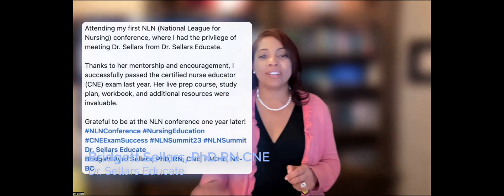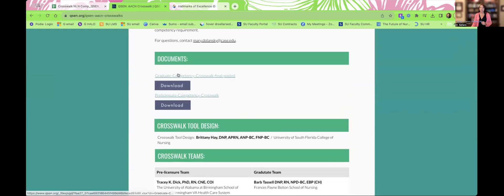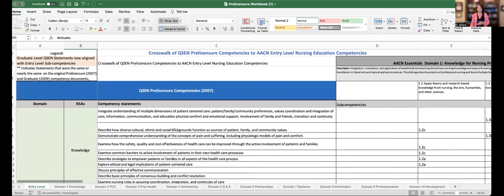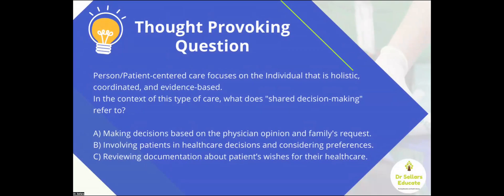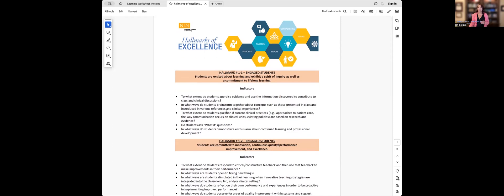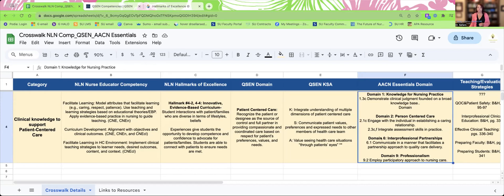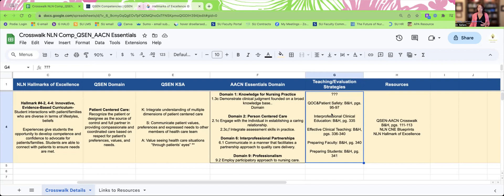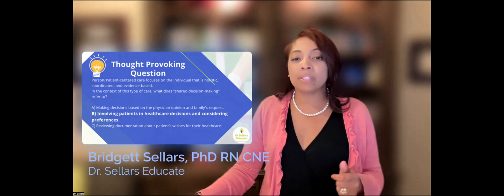Snapshot 126: Nurse Educators~Mastering Patient-Centered Care: QSEN, AACN, and NLN Explained!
Nurse Educators~
Person/Patient-centered care focuses on the individual using a holistic, coordinated, and evidence-based approach.
In the context of this type of care, what does "shared decision-making" refer to?
A) Making decisions based on the physician opinion and family's request.
B) Involving patients in healthcare decisions and considering preferences.
C) Reviewing documentation about patient’s wishes for their healthcare.

🗣This video will answer this question and more!

Questions???